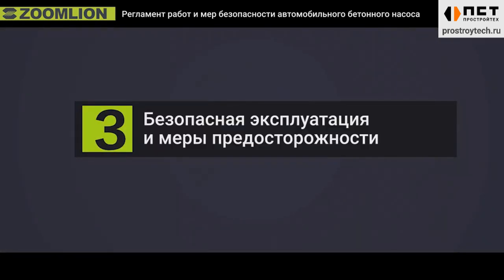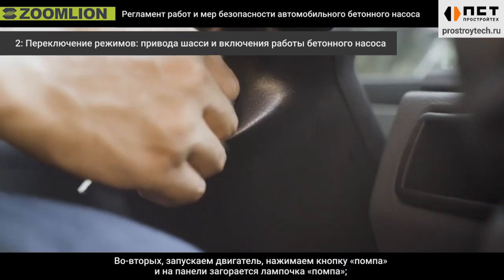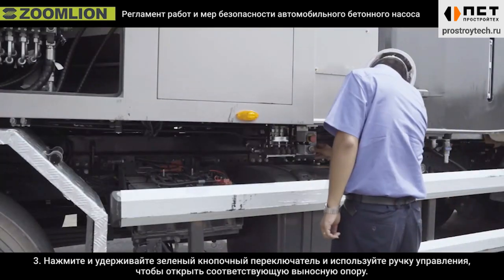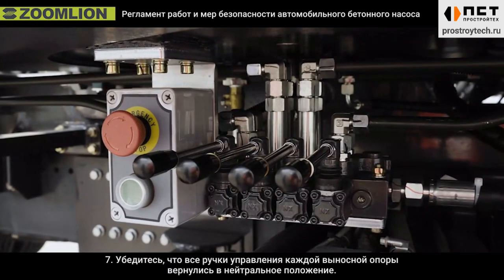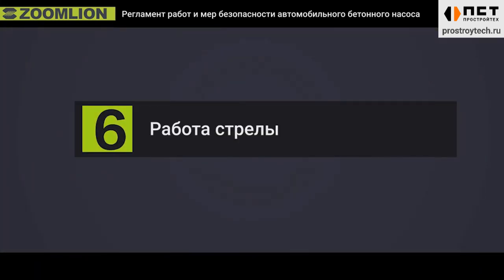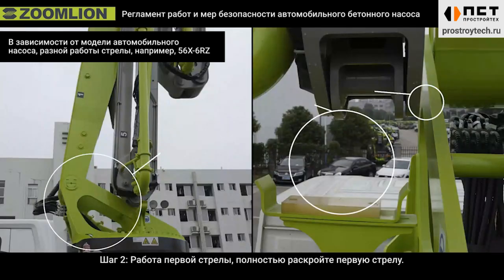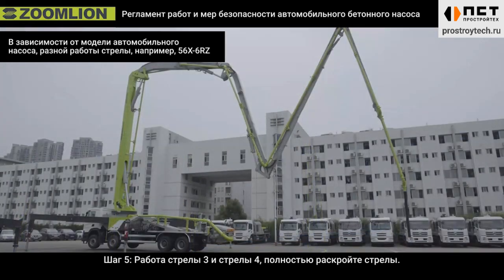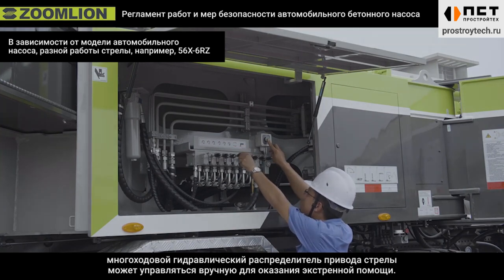Настройка и меры предосторожности при работе с АБН Zoomlion 2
В видео показаны основные настройки и правила безопасности при работе с автобетононасосами Zoomlion.
Подробно разобраны самые частые вопросы, возникающие при работе с АБН.
Видео из трех частей.
Часть 2.